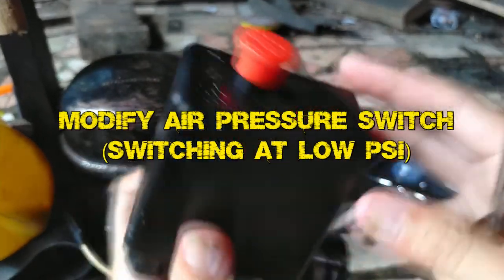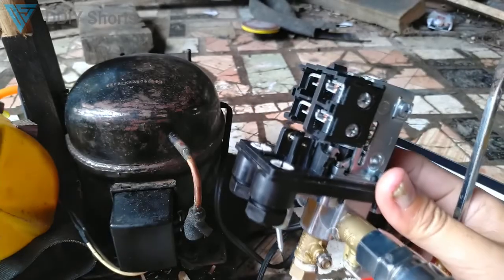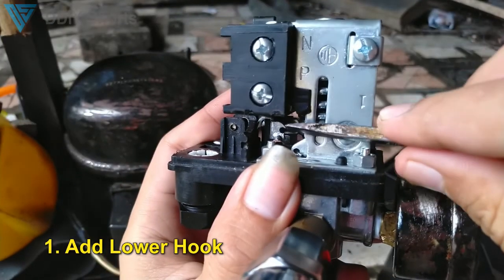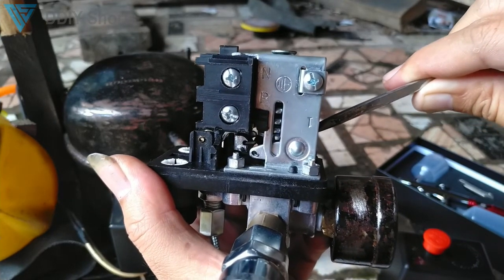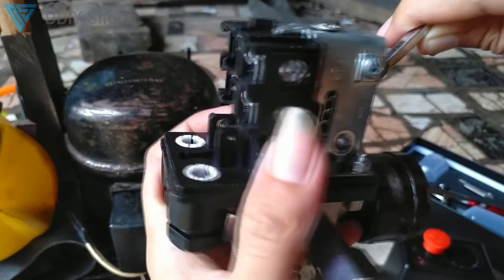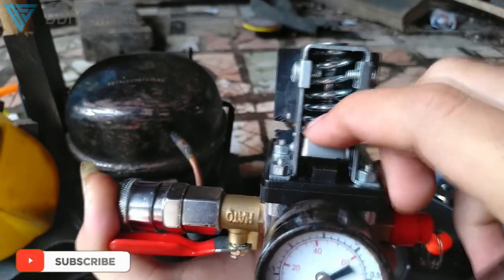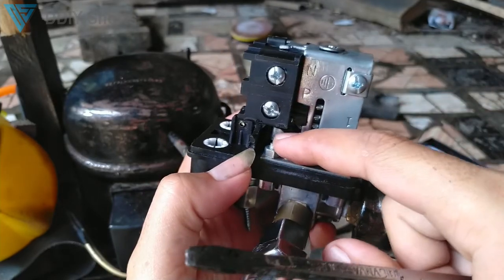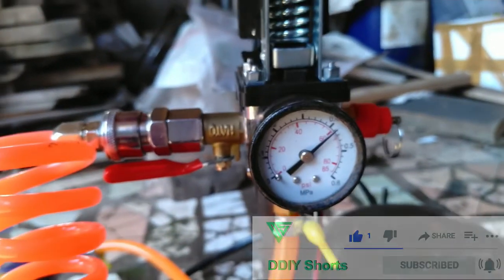Hack Automatic Pressure Switch for Low PSI Air Compressor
This trick enable 50 PSI or lower automatic pressure switch for air compressor  machine. coz normally automatic pressure switch  only works from 90psi or upper.